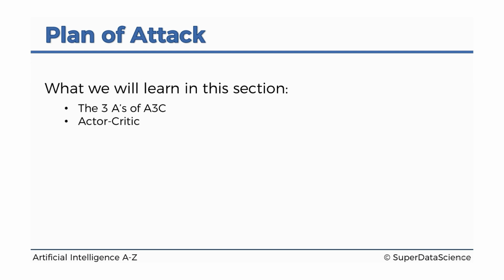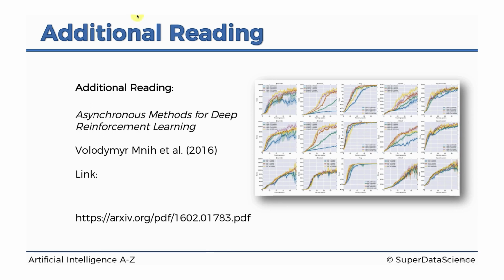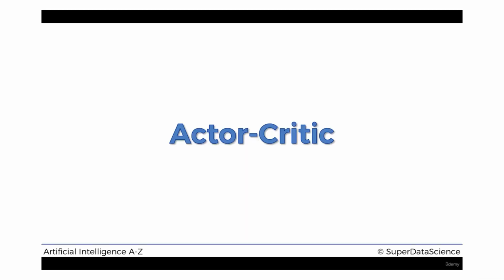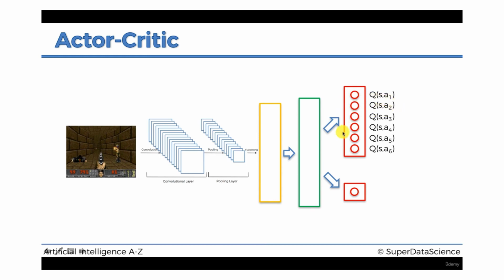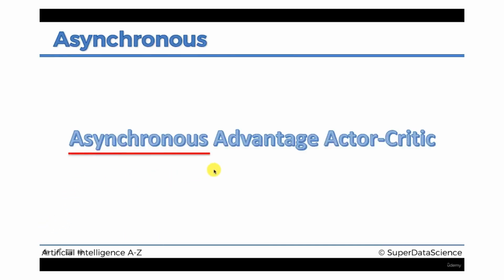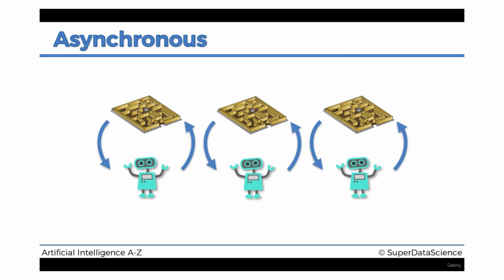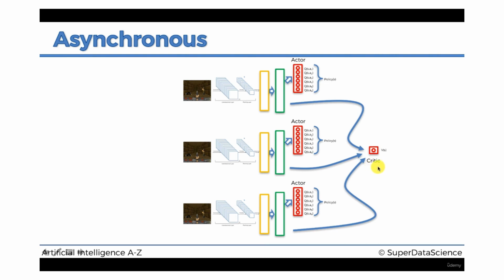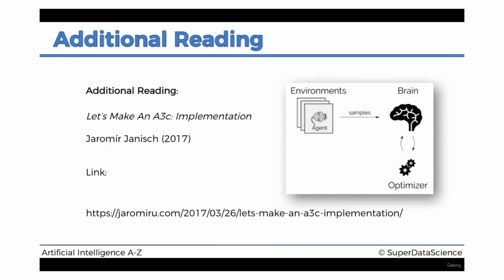ARTIFICIAL INTELLIGENCE BEGINNER COURSE ASYNCHRONOUS ADVANTAGE ACTOR CRITIC A3C Part 1